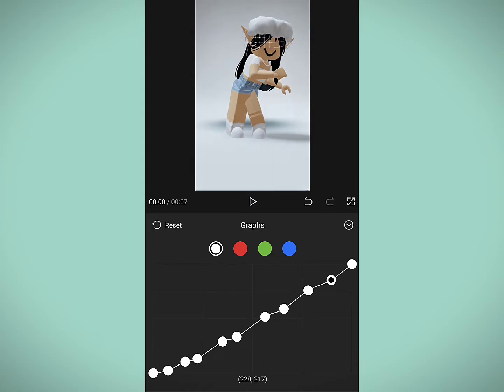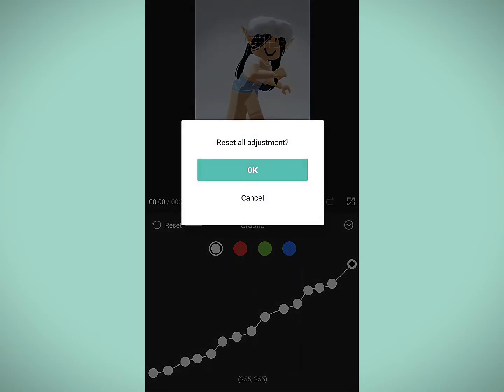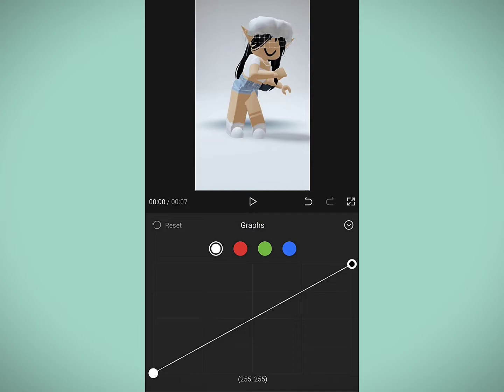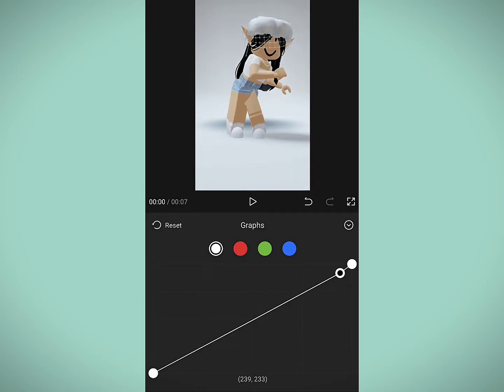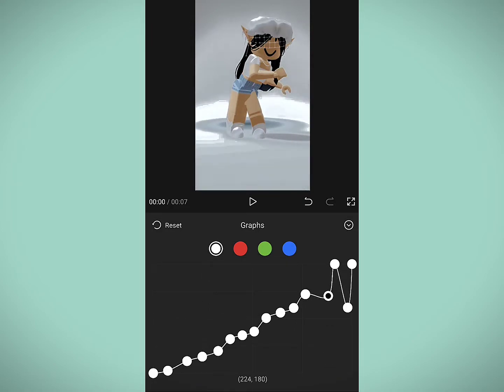300 subs special + tutorial for "HARDEST ROBLOX TREND" ✨️💓🌠 🐸•LUV1Y_FR0GG0•🐸